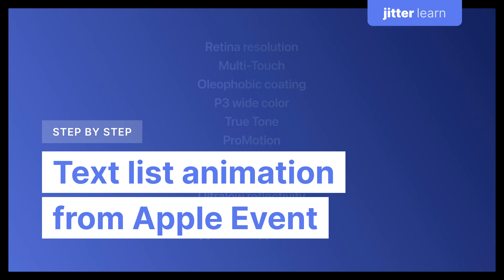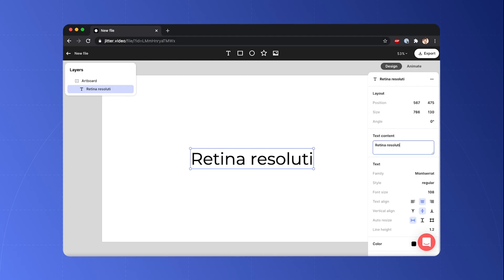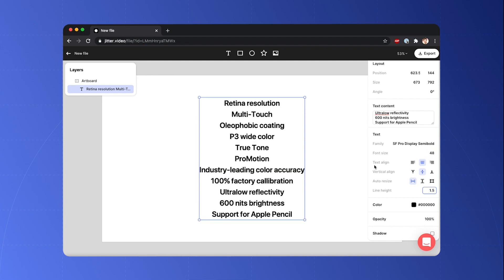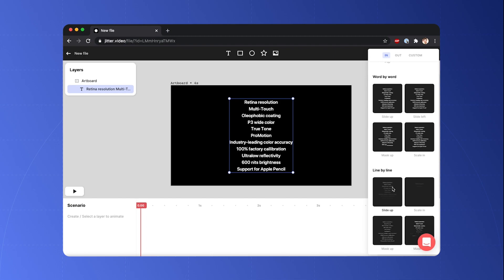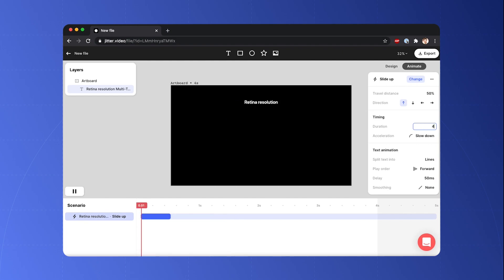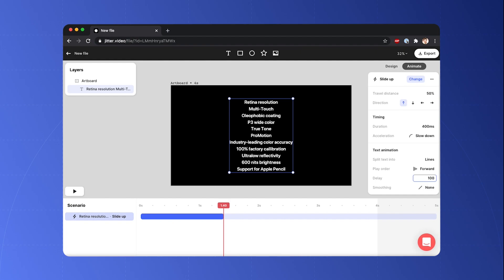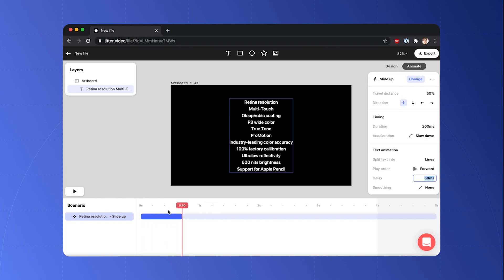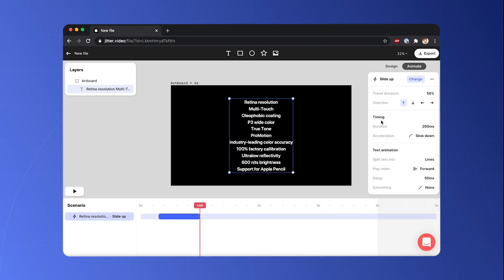Remake Apple Event animations: List animations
Jitter is free to use.

In this series, we'll show you how to recreate some of the best animations we found in Apple's Spring Loaded keynote, in under 3 min. This one is about text animations and lists.